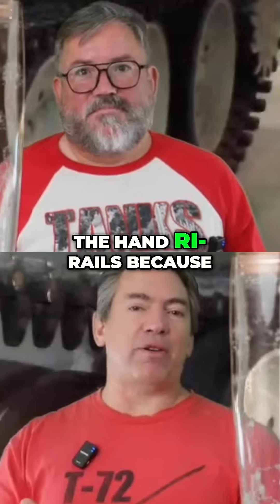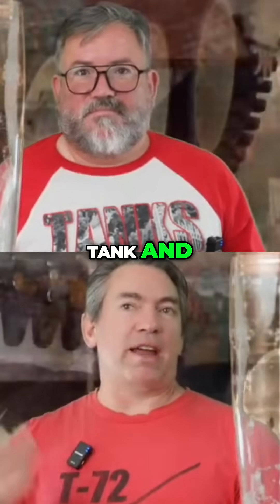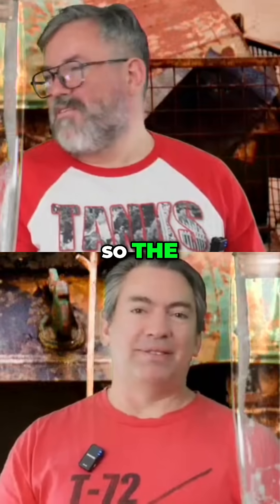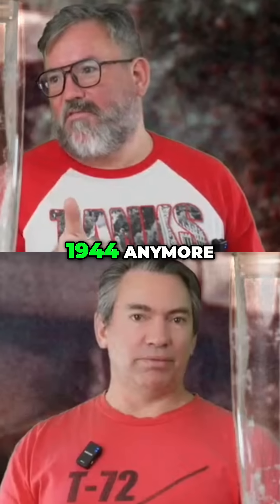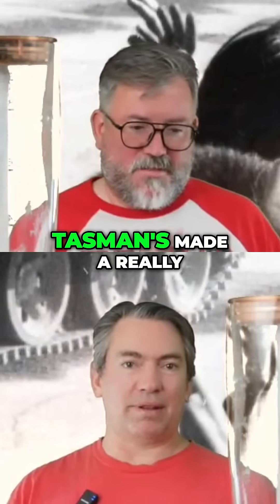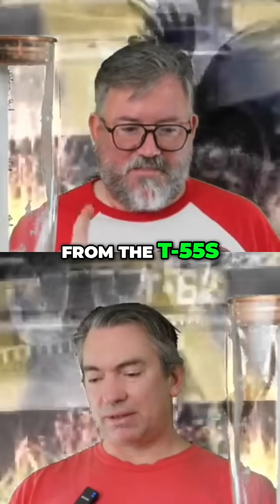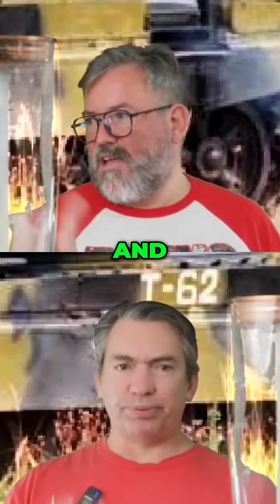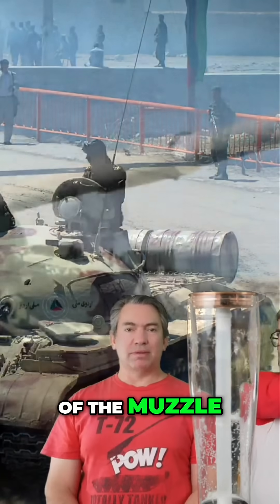T-62 Tank: Comm Links, Fire Control & Modern Warfare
We dive into the T-62 tank's evolution. We discuss comm links, fire control systems, and modern warfare adaptations. We also compare it to the T-55, highlighting key differences. Learn about the Stabber ATGM and more!